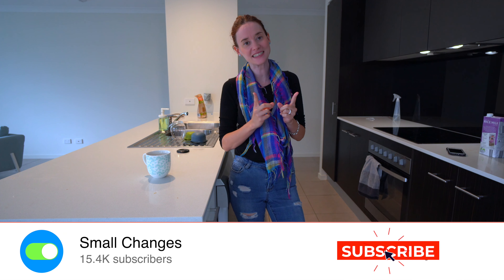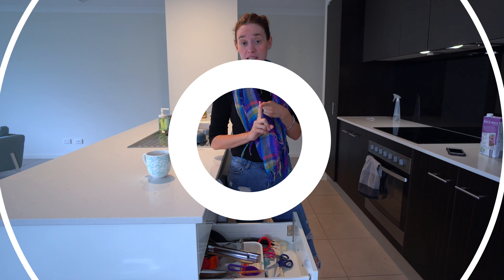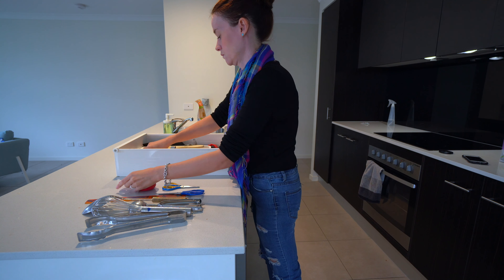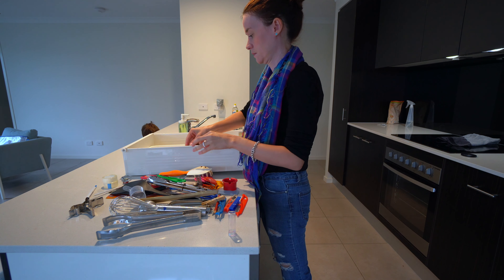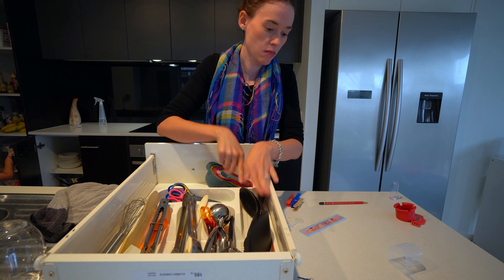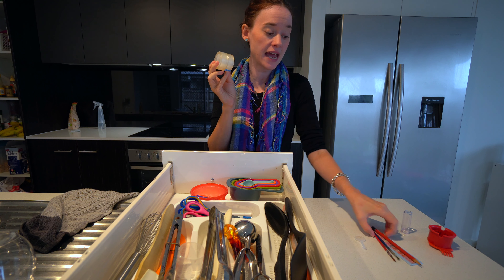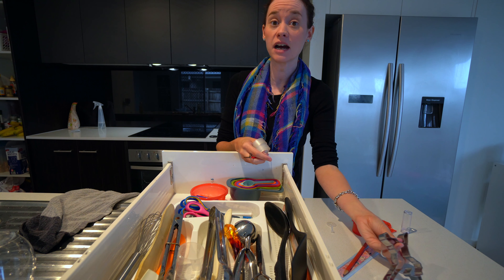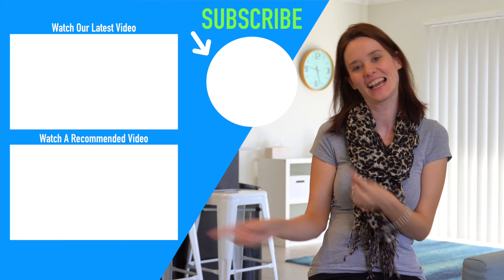Minimalist Kitchen Drawers | Bite-sized Minimalist Declutter With Me (Episode 3)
Does your kitchen have a junk drawer or a utensils drawer with a mind of its own? Come with me as we tackle this small space to make a big difference, one bite at a time!

1. Halfway Heart - Bluma Petersen

AUSTRALIA